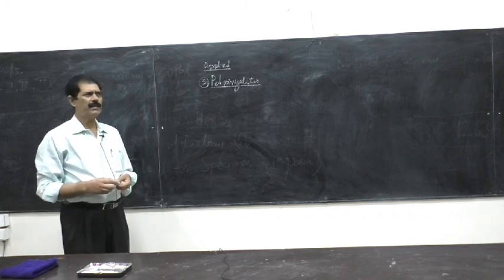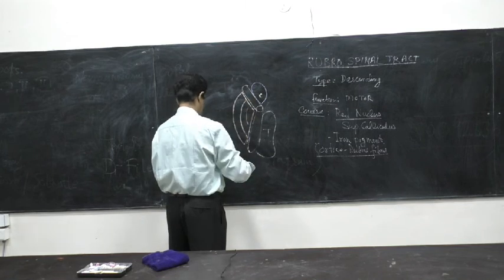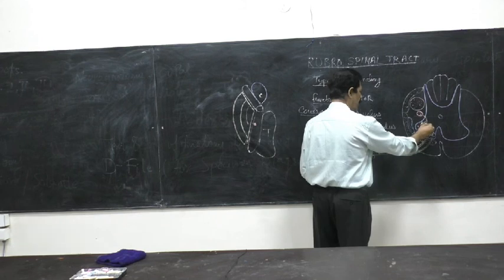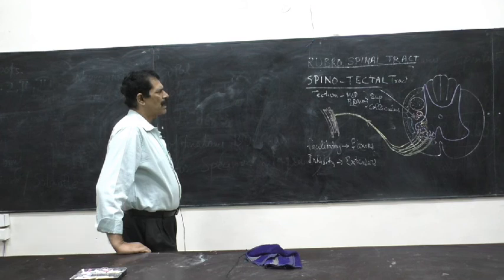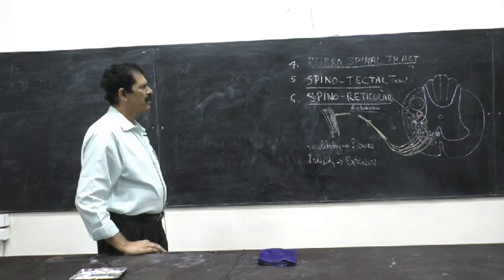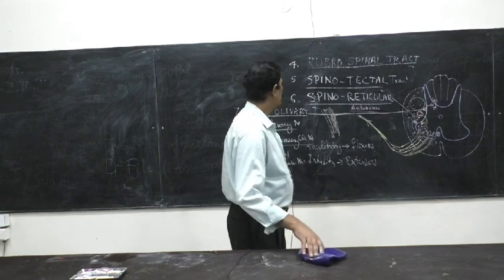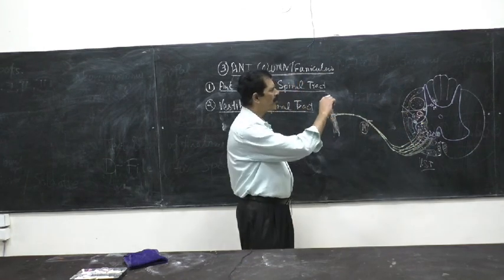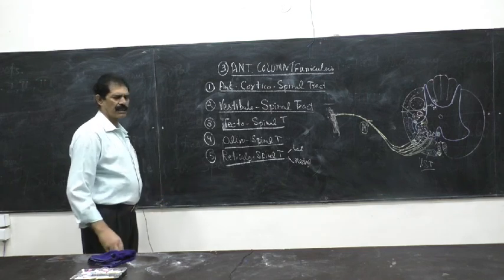August 3, 2021